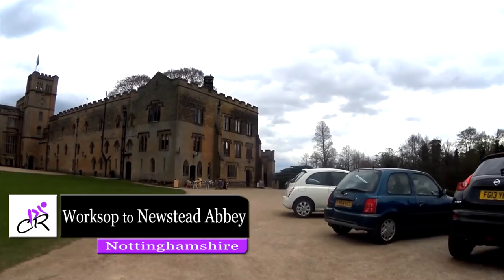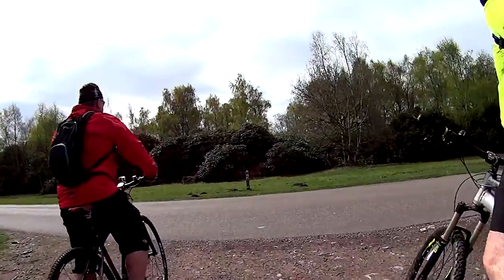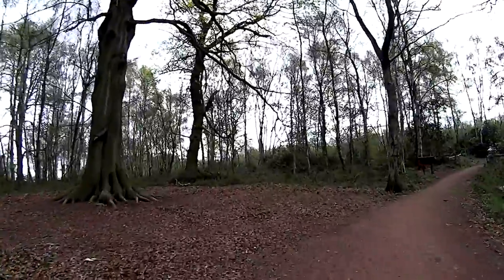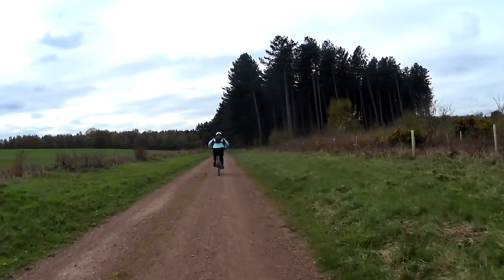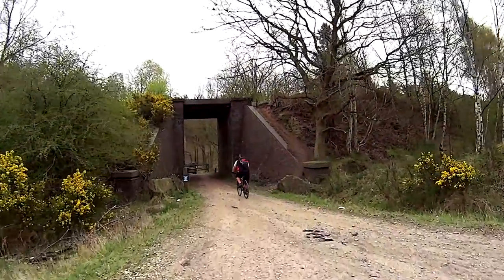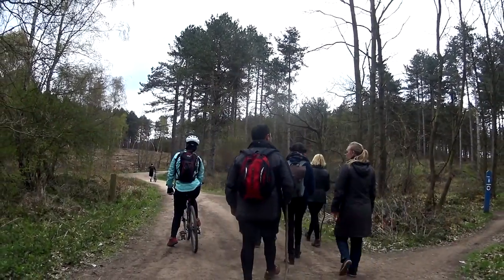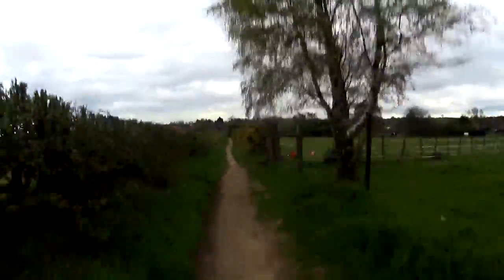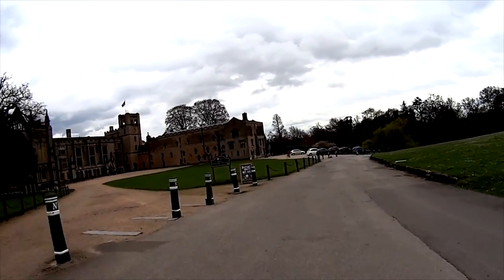Riding Worksop to Newstead Abbey NCN Route 6 2017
Join our cycling quintet as we ride Worksop to Newstead Abbey along NCN route 6. We pass through some great attractions in Nottinghamshire including Clumber Park, Sherwood Forest & Sherwood Pines Forest Park. Thanks to Sarah, Kate, Matt & John for joining me on this great ride.

Start location
Windmill Ln, Worksop S80 2SQ